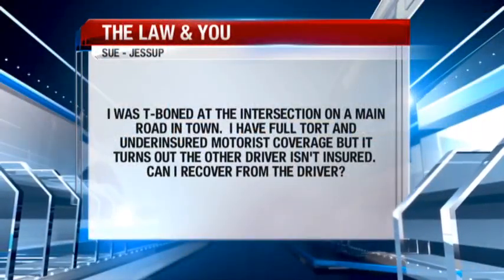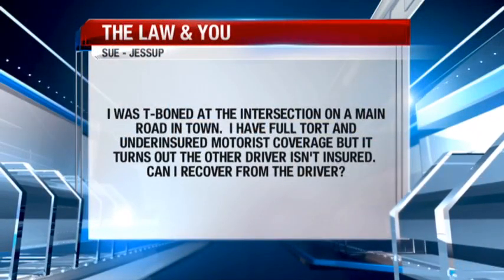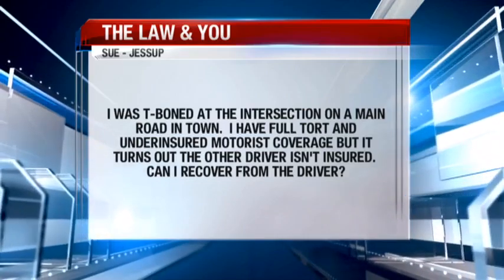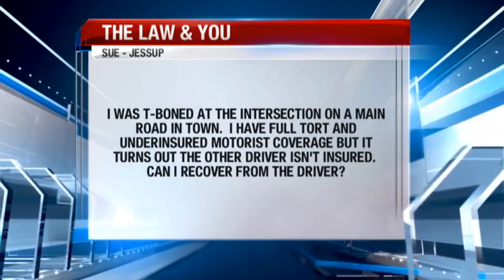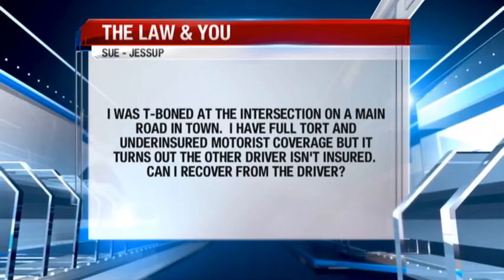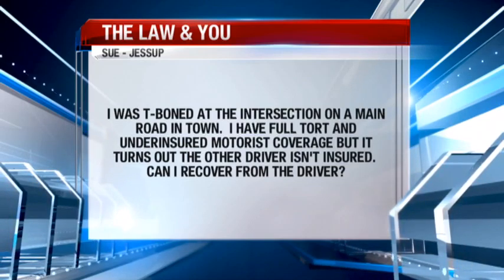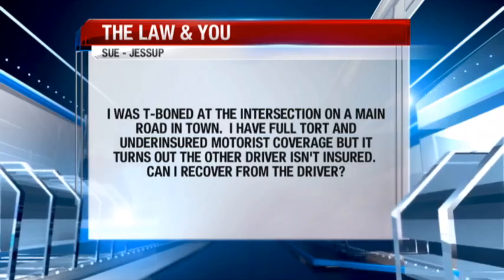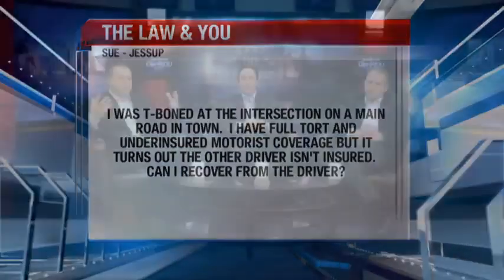I was in a car accident and have full tort, the driver is uninsured, how am I going to recover?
A woman was T-boned and the driver is uninsured. She has full tort and underinsured motorist coverage. How is she going to recover from the other driver? Find out on this Law & You with attorneys Fellerman and Ciarimboli.